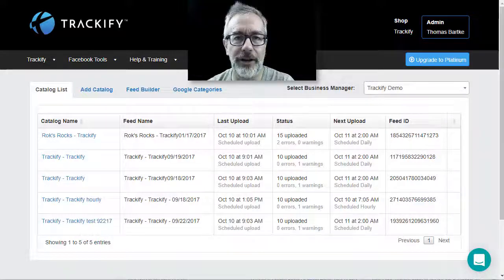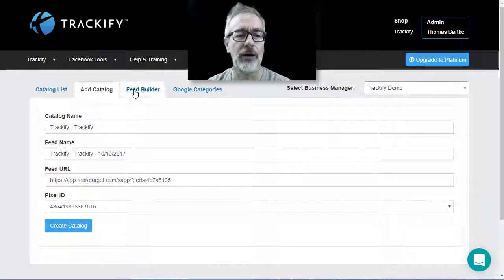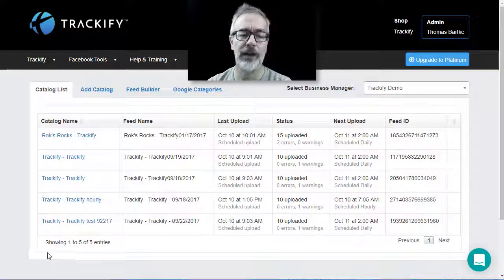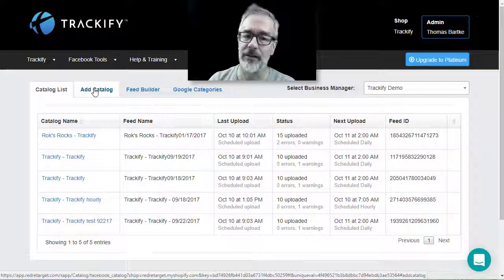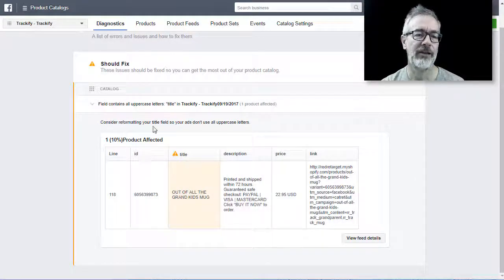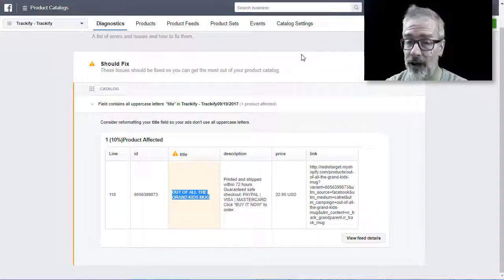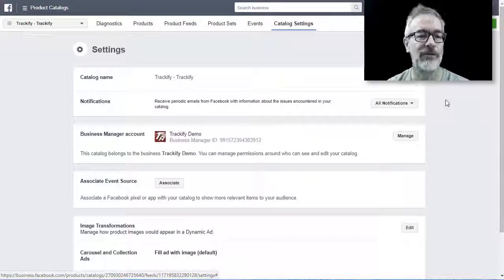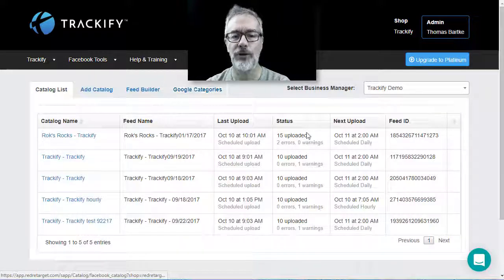trackify newUI catalog tab1 101017